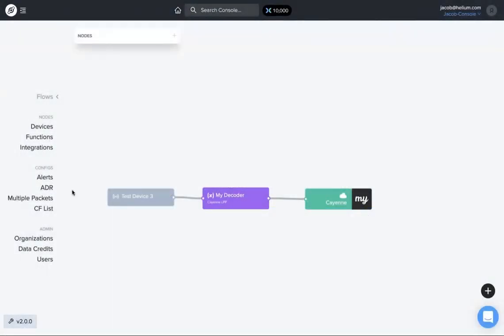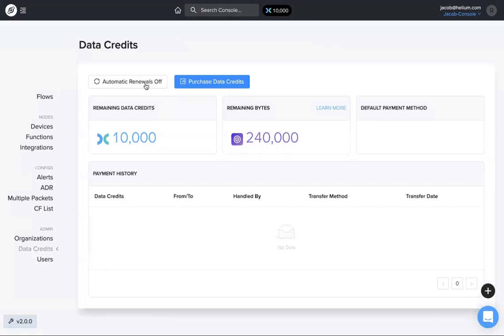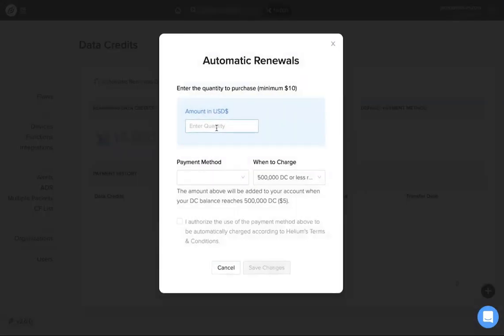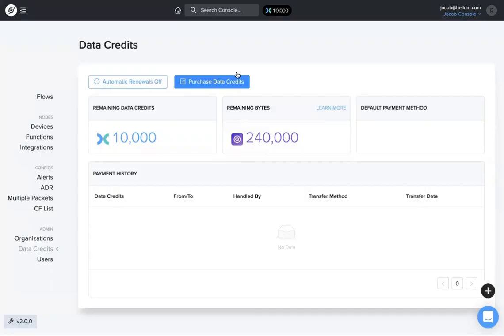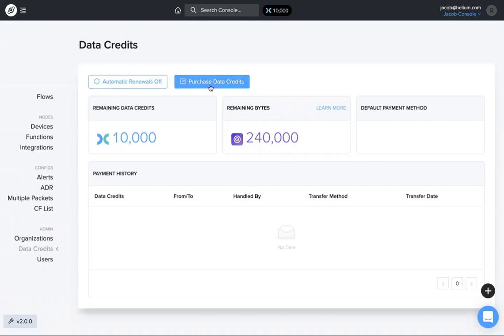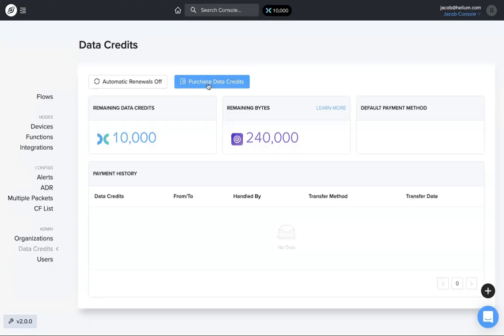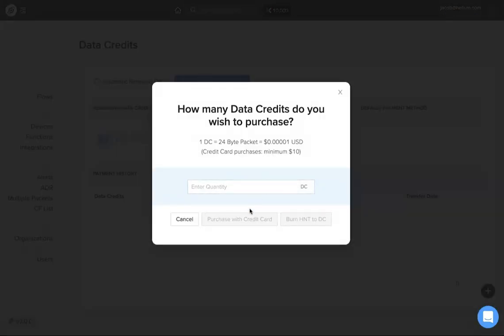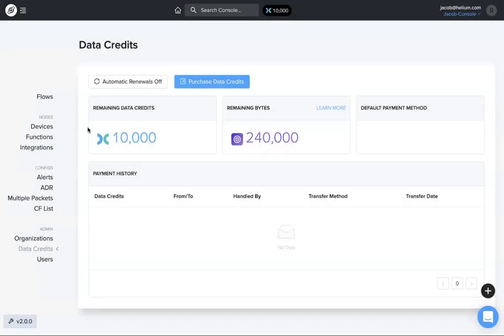Purchasing and Renewing DCs in Console 2.0